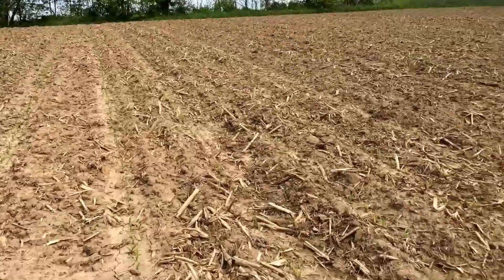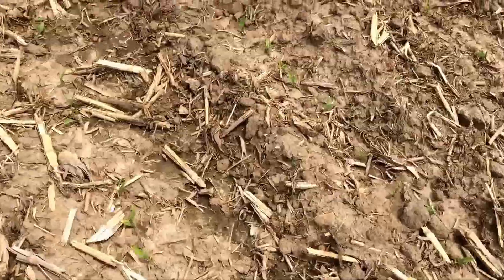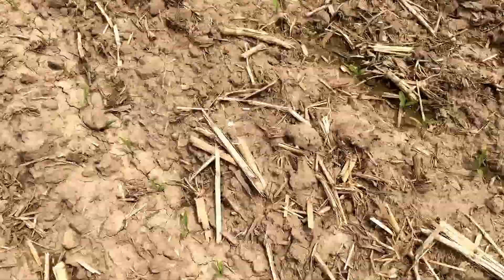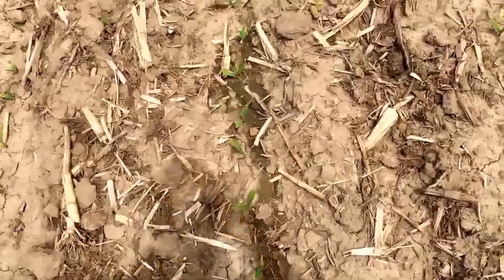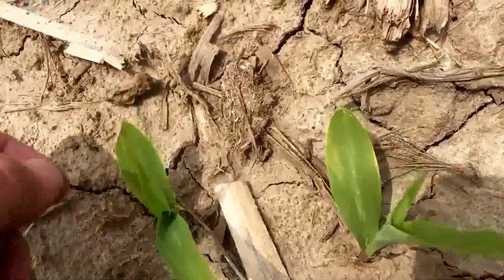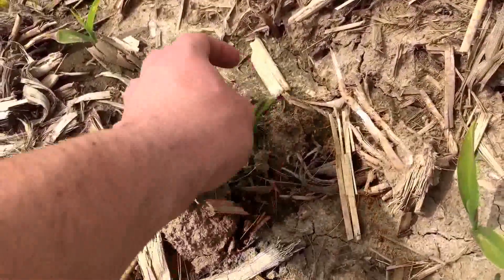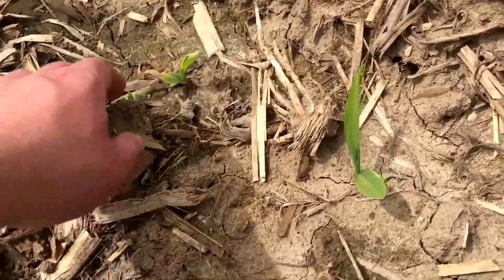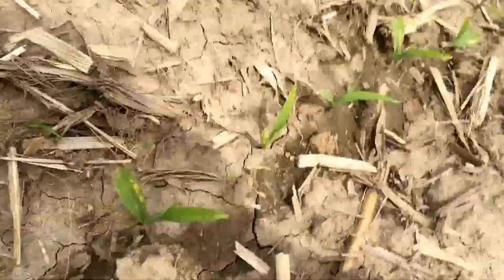First Emergence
Yellow first leaves are normal as the plant switches to producing it's own energy from using it's resources from the seed.